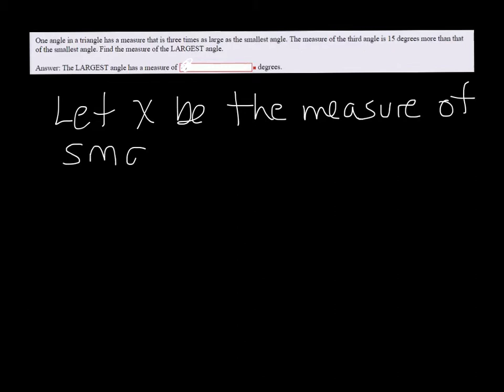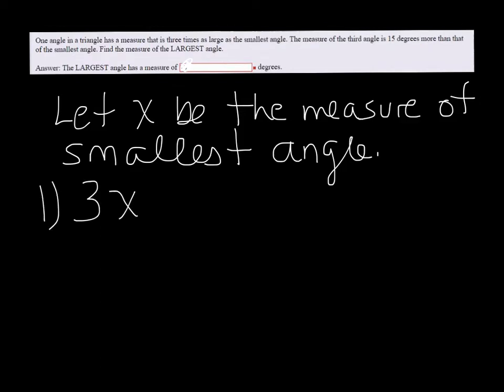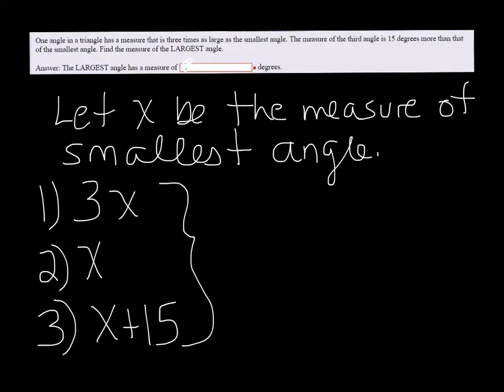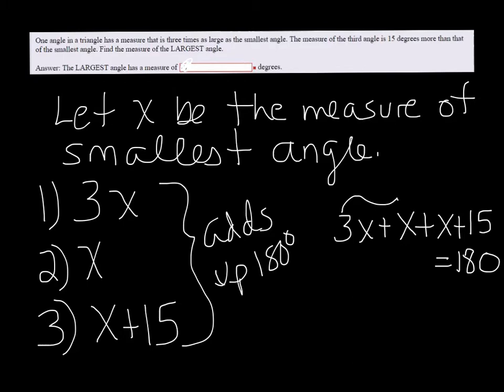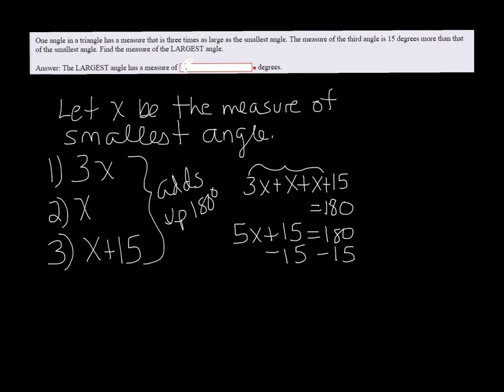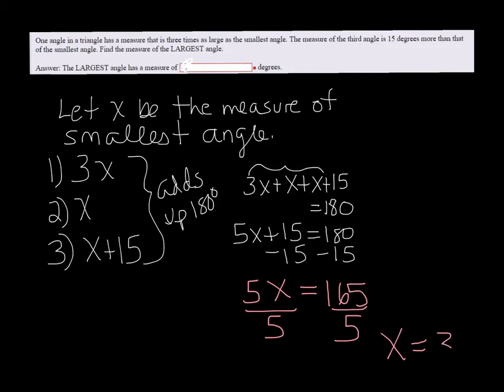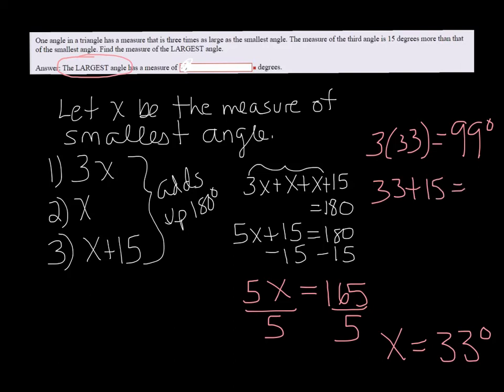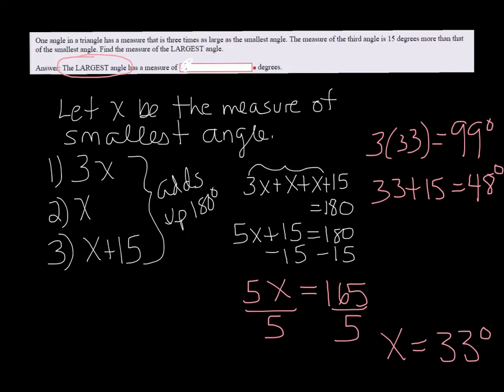Find Measure of Largest Angle